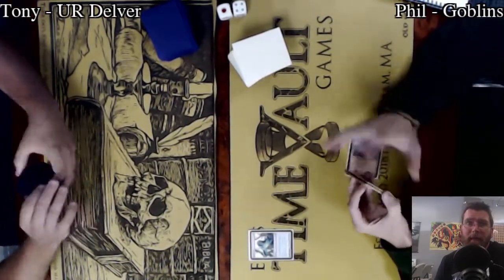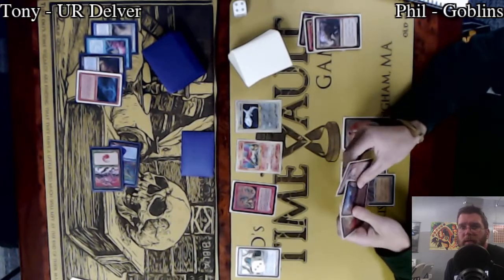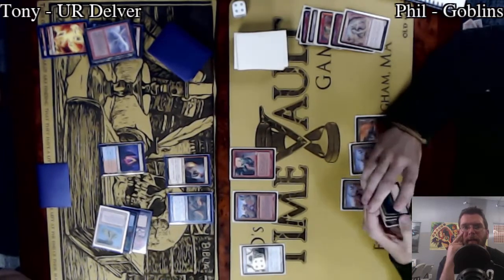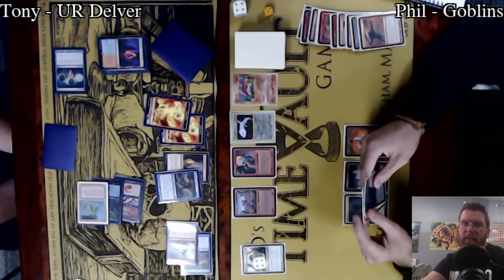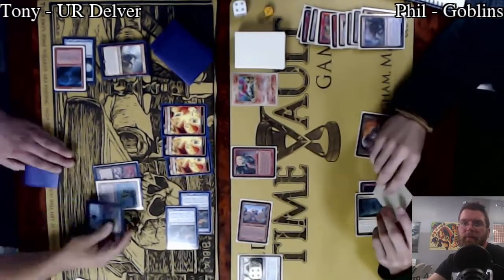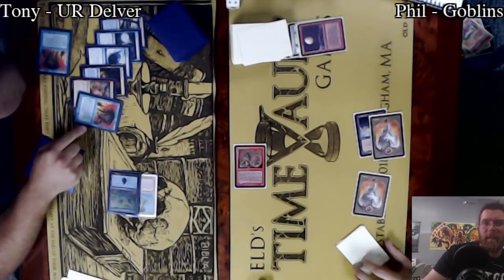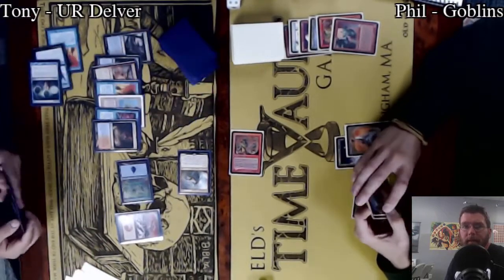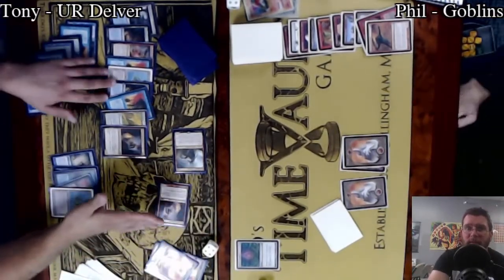UR Delver vs Goblins | Legacy Magic: the Gathering w/Commentary | Brainstorm MTG | Fast Effect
Come Play With Us Each Week!

7:00 PM | 4 rounds

Legacy FNM
7:00 PM | 4 Rounds

15 North Main St Suite B-4